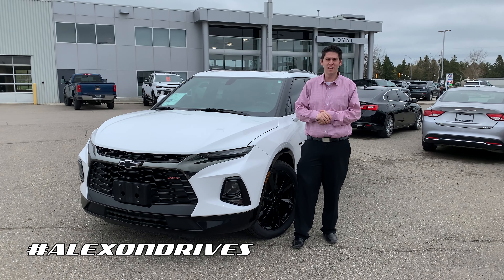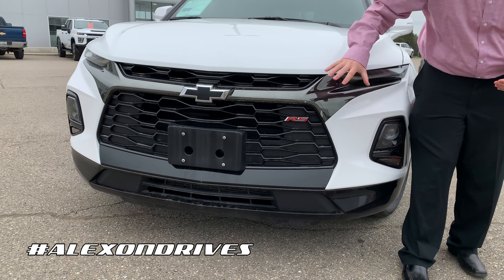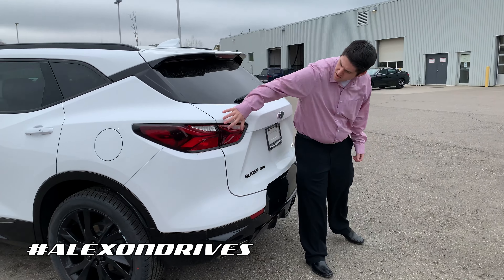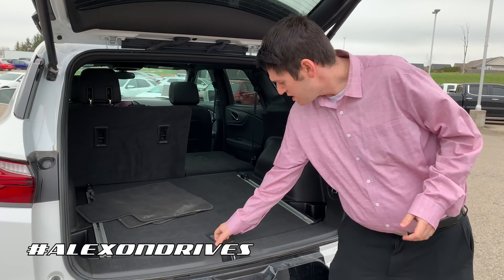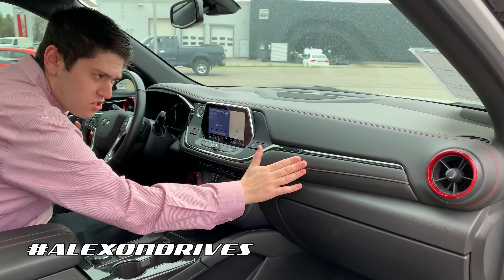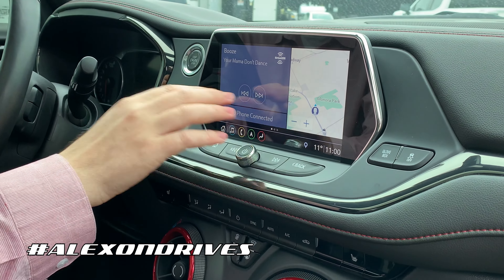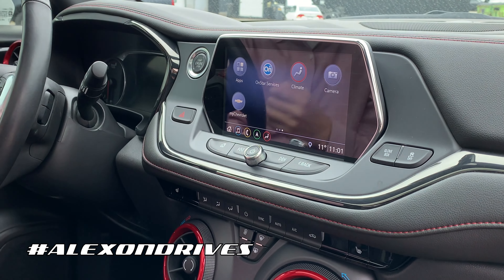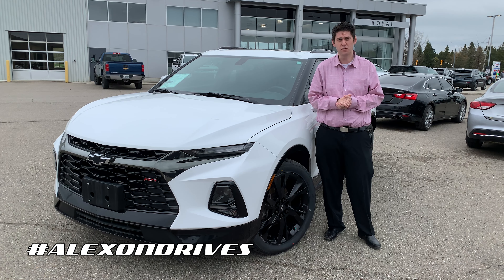2019 Chevrolet Blazer RS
Join Sales & Leasing Consultant Alex Vengroff as he takes you on a tour of this beautiful 2019 Chevrolet Blazer RS! Loaded with convenience, comfort, and style!

View on our site today!